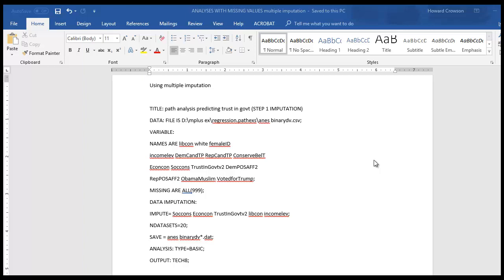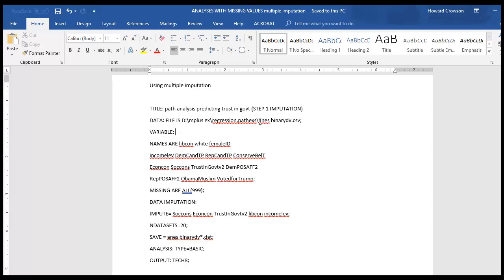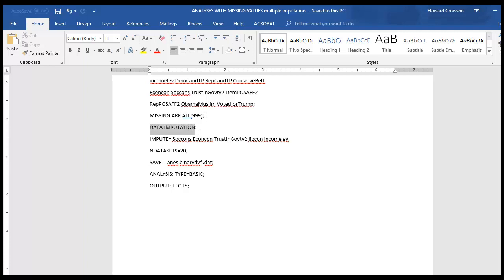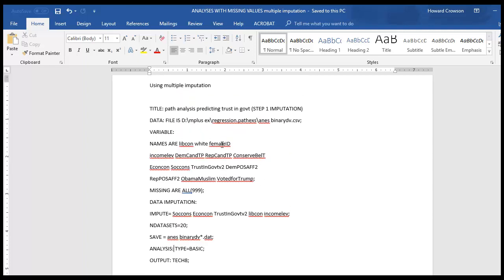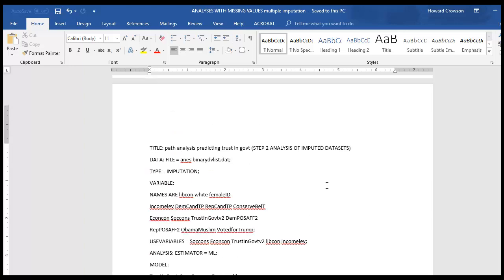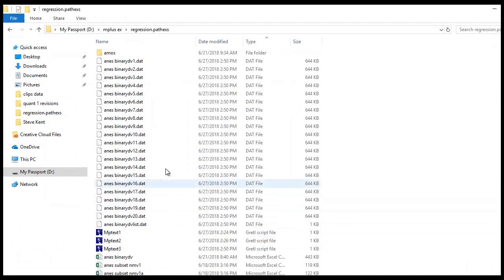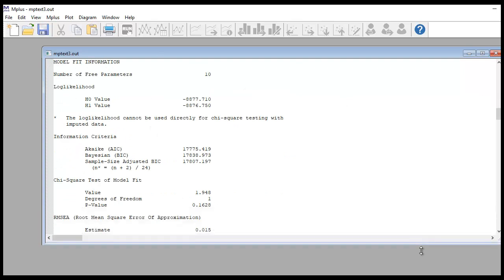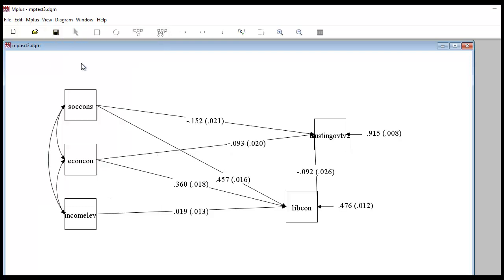Handling data in MPLUS video 3 (using multiple imputation)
This is the third video in my series on strategies for dealing with missing data in the context of SEM when using MPLUS. In this video I demonstrate how to use multiple imputation when testing a path analysis model.

A copy of the Word document containing the syntax I review in the video can be downloaded

A copy of the original data file (from video 1) can be downloaded

A copy of the .CSV file from the video can be downloaded

IMPORTANT: YOU'LL NEED TO CHANGE THE PATH IN THE DATA: FILE IS LINE IN ORDER TO ENSURE MPLUS WILL READ THE .CSV FILE AM PROVIDING YOU. SEE VIDEO 1 IN THIS SERIES TO OBTAIN MORE DETAILS ON CREATING .CSV FILES AND READING THEM INTO MPLUS)

The data in this video is based off the raw data that is publicly available from the American National Election Study 2016